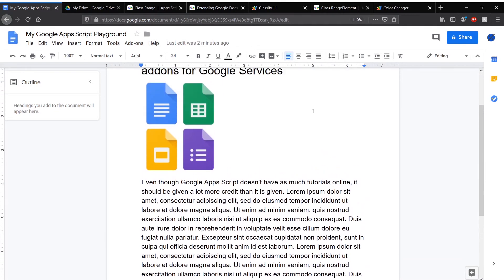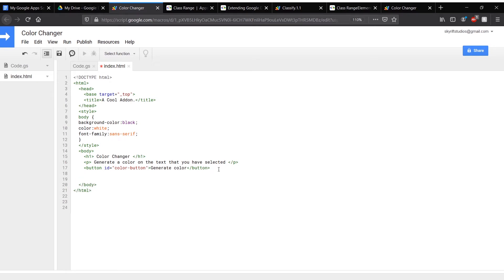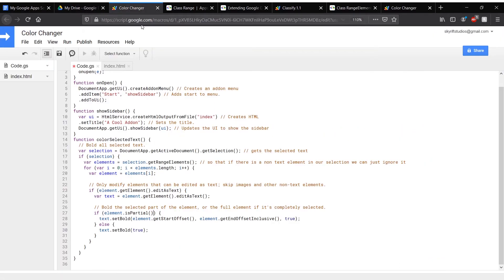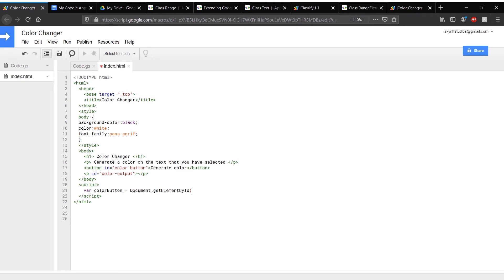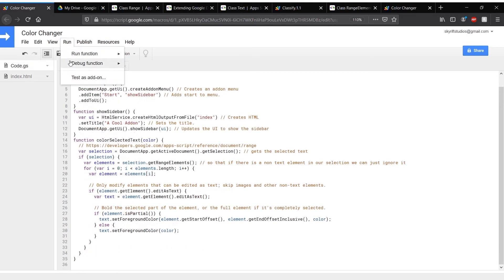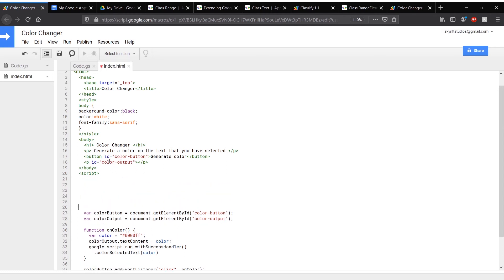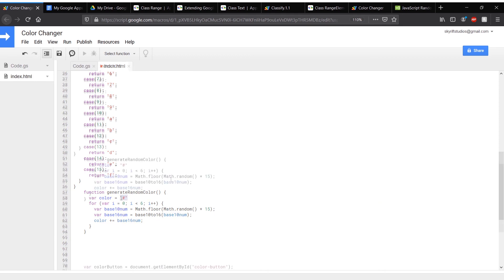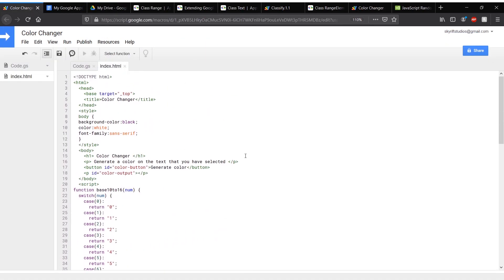Developing Google Docs Addons using Google Apps Script API: 04. Interactive Buttons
To finally conclude this series we go into using interactive buttons, calling google script functions, getting selected text, and more! I feel like this tutorial is enough for you to go and explore Google Docs on your own.
Feel free to look in the references and get a better idea of how the API works, and also use discord and reddit as a resource for help.

All the source code is here. I may put it on a website or something in the future.

If you don't know HTML and JS you need to learn that before you dive into making a google docs addon. I learned by Khan Academy, but if you want you can learn elsewhere on Codecademy, or even tutorials on youtube!

The background music you are hearing in the background is some great listens from Spectra & Kubbi:
The Art Of War - Spectra
Ember - Kubbi
Pathfinder - Kubbi
Compass - Kubbi

When in doubt always check the references (even if they're hard to read)

And check out the Google Apps Script discord. They're mostly for Google Sheets but they can help.
The Google Apps Script reddit can also be a good place to get help.

That's it for this entire tutorial series folks. Look out on my app development journey thus far, and my release on a google docs addon I made (may not be revealed in a while).